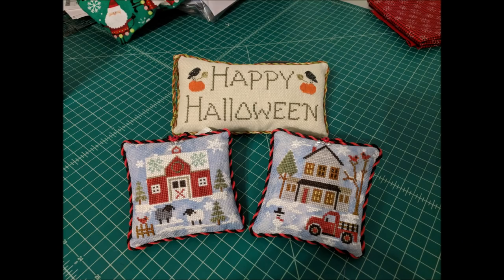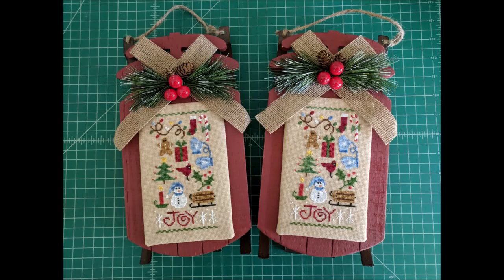Flosstube #22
I apologize for the glitches in this video.  There was a problem with the video file and I did the best I could to match everything up.